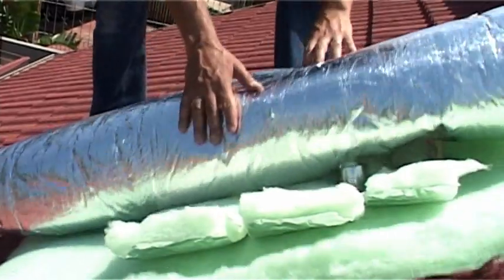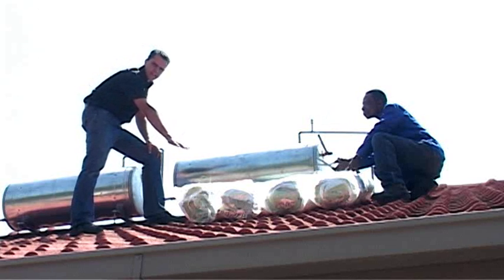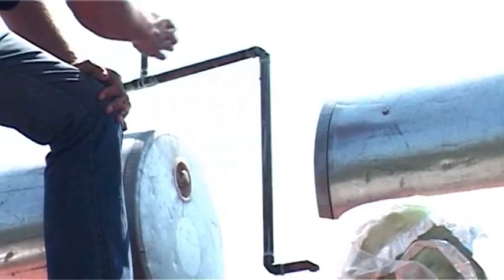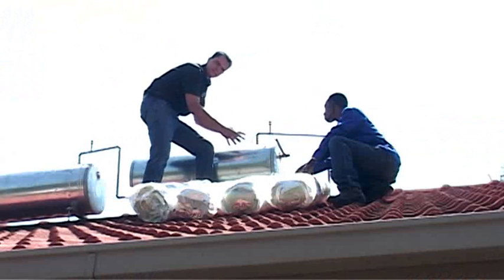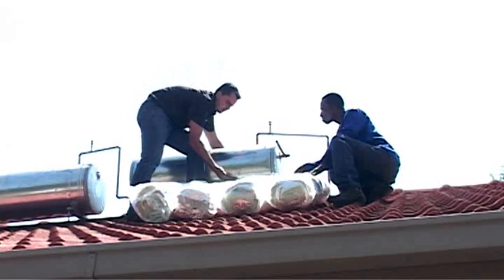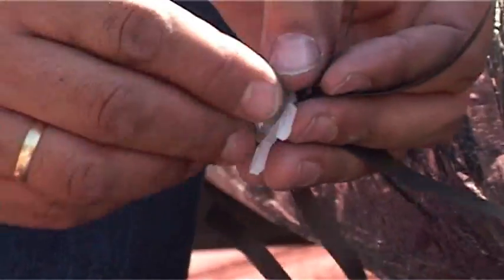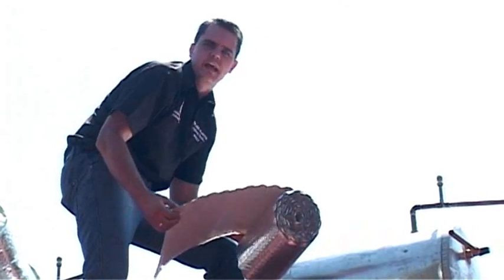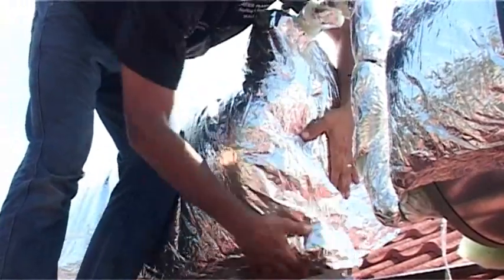INSTALLING A GEYSER BLANKET ON YOUR OUTSIDE MOUNTED GEYSER - UV Resistent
Installing insulation on your Hot water tank is Energy Efficient and saves electricity and money by reducing the Heat losses of the Geyser or Heating storage cylinder. We did a project for ESKOM the South African power utility in 2007 and we manufactured and installed 122,500 Geyser Blankets saving 5.28 Mega Watts. A geyser Blanket saves about 27% of electricity based on a study done by the Cape University of Technology. This is a training DVD series on installation & product training. Installing Roof insulation stops Thermal Losses in winter and radiant thermal heat from penetrating through your attic or ceiling in summer. The product has an aluminum foil layer and is bulk as well as a reflective insulation.